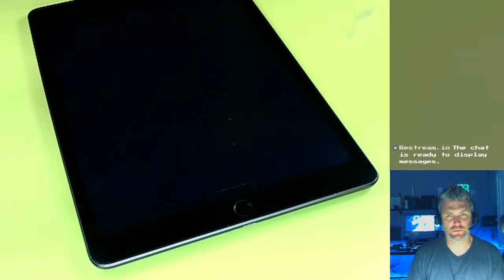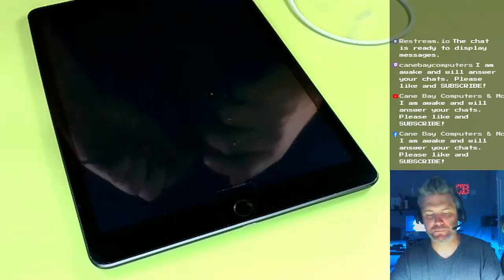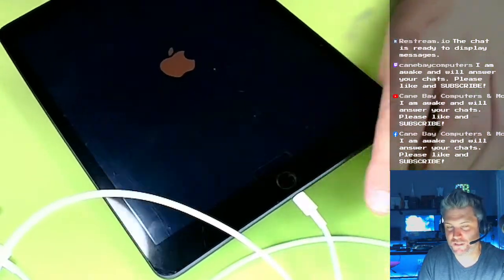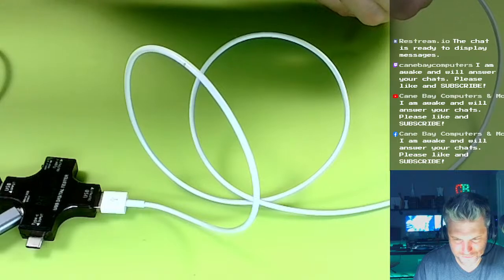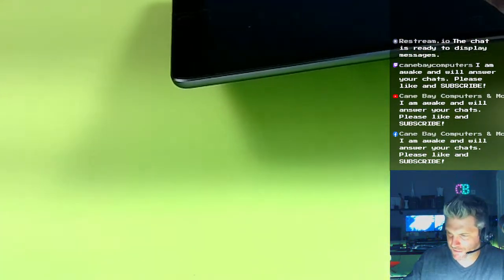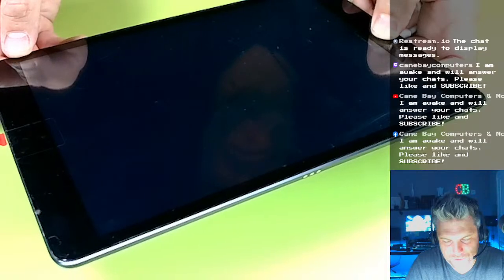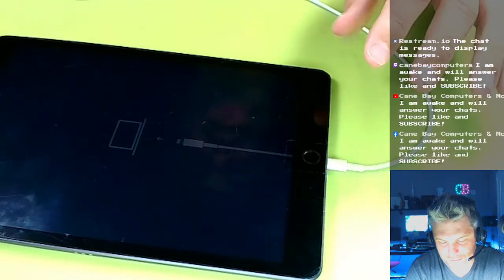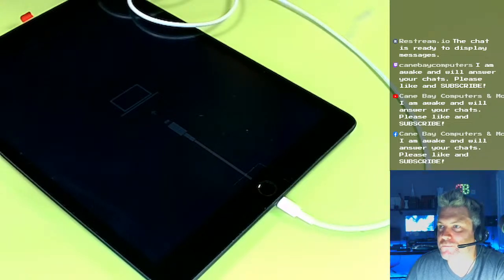iPad 7 A2197 not charging initial diagnostics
Done a previous screen replacement on this iPad 7. Not related to the issue. Right now it is not turning on probably because of the low battery and it is not charging. Not sure if we can fix tonight.

I did initial diagnostics on this before the video and I didn't think it was charging at all. It kept rebooting but was drawing normal amperage. I was able to get it into DFU / restore mode and remained steady amperage and image. Will do an update or reset with iTunes and will comment about my final result.

USB meter used: